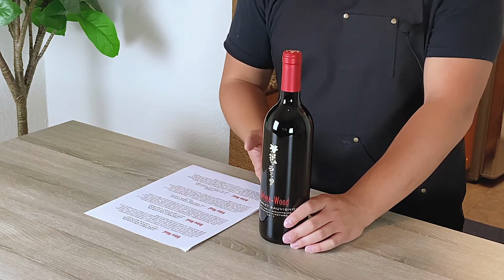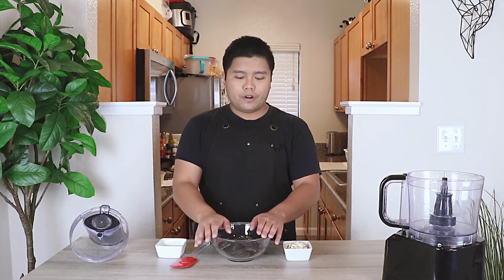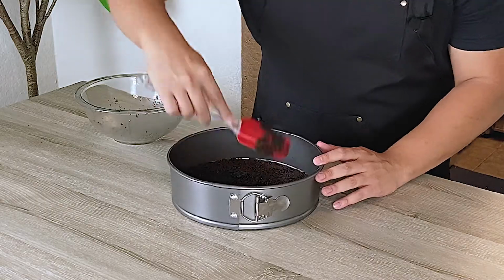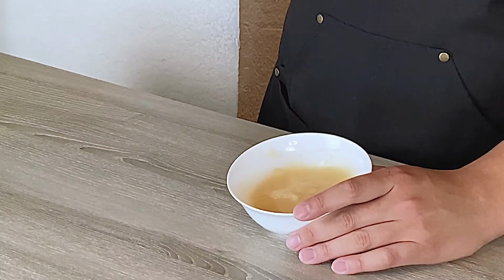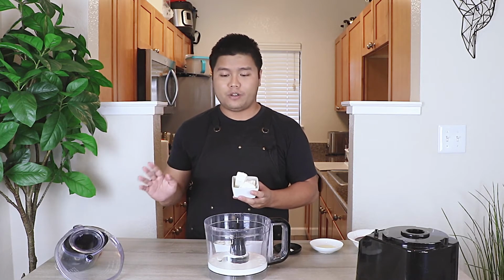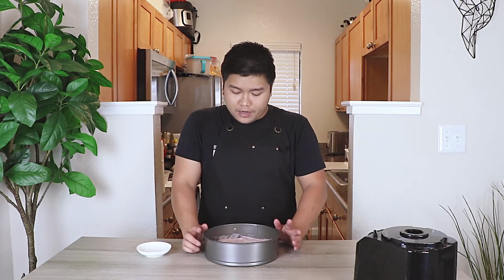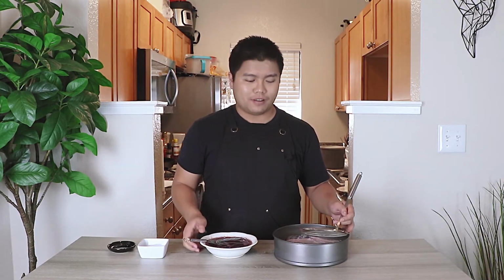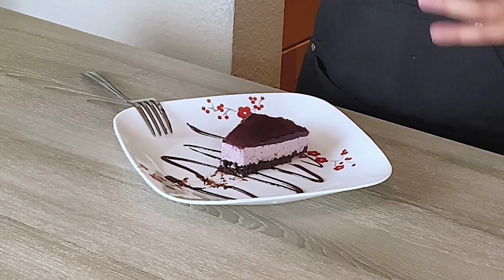Red Wine Cheesecake | Anything but Authentic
Wine and cheese, in a cheesecake form. YAAAAS!
Social Handles
Chapters
00:00 Intro
01:37 Making the Base
03:25 Making the Red Wine Cream Cheese
06:52 Making the Red Wine Gelatin
08:30 Reveal!